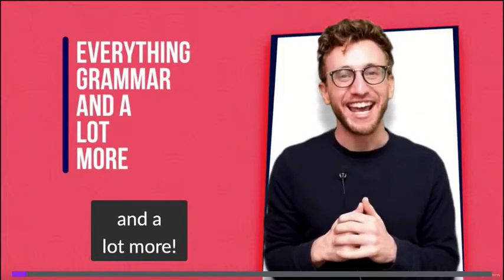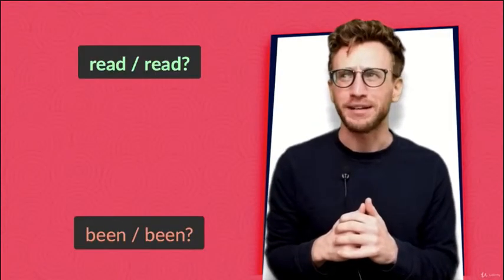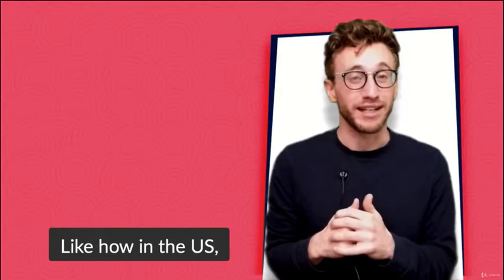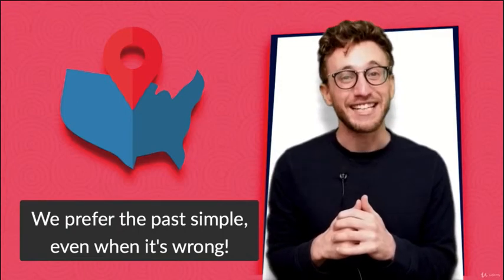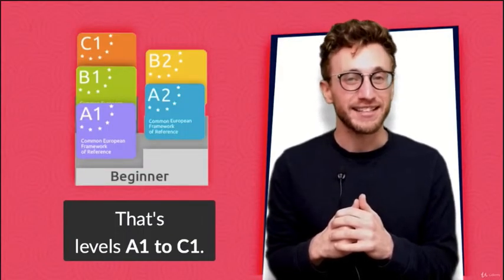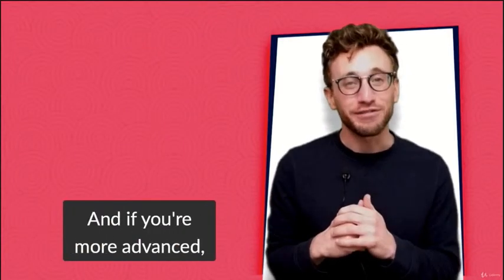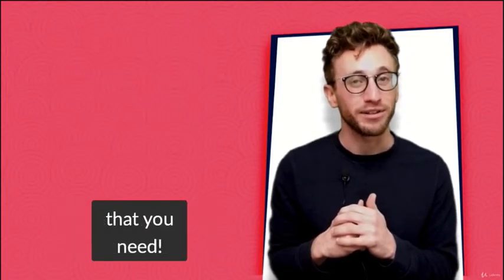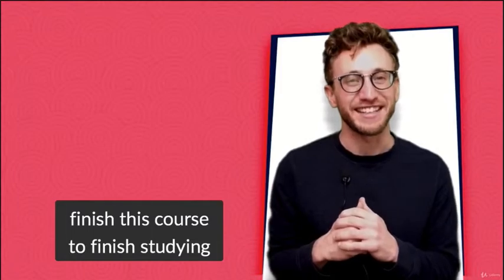英語文法專業版 |初級到高級 (A1-C1) 文法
本課程由接近 60000 名學生 所有課程都有 4.5⭐️ 好評的來自美國芝加哥Kallan  英語老師提供。
從這 12 小時的課程，你會學到

✓所有英語文法聽起來流利
✓更好的發音（美式）
✓當母語者在口語對話中忽略文法規則時
✓如何對英語感到自信
✓IELTS (雅思)、TOEFL (托福)、TOEIC (託業)、FCE 和 CAE 語法